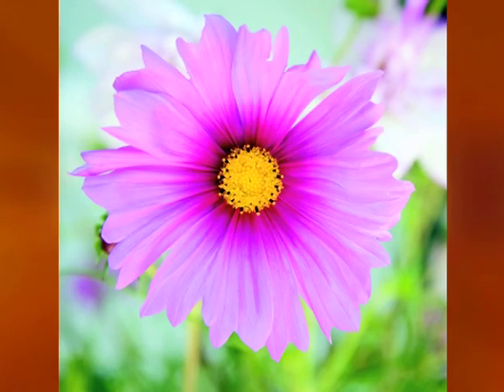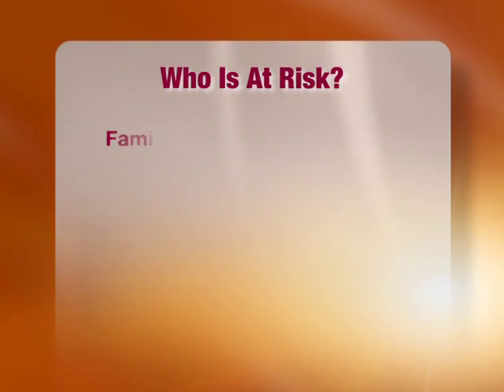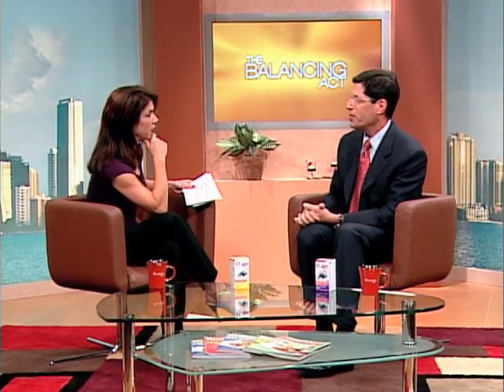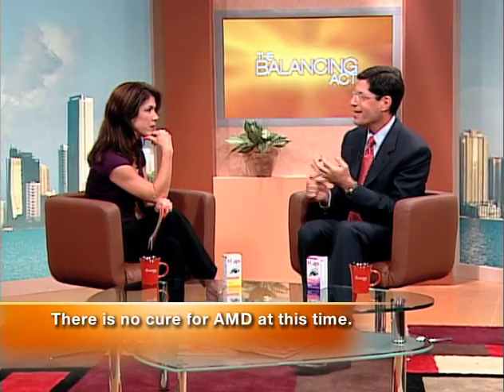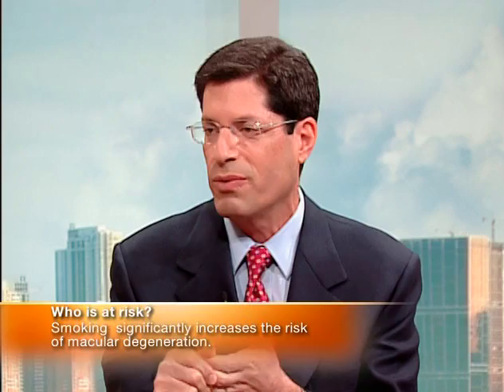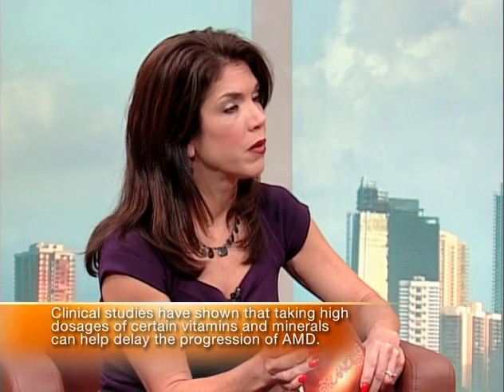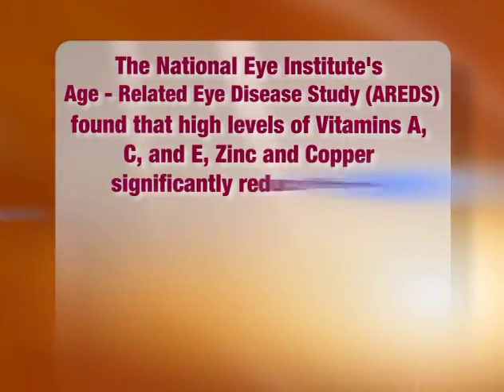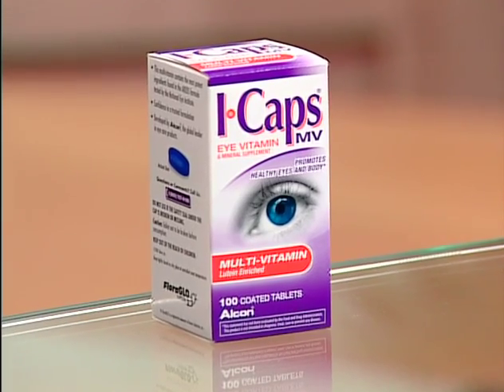Advanced Macular Degeneration - AMD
- This video discusses Age-Related Macular Degeneration and what steps you can take to help slow AMD progression.